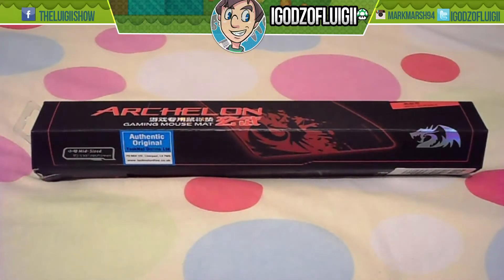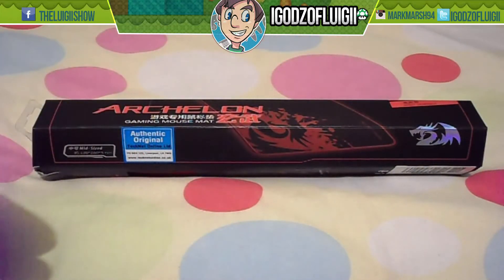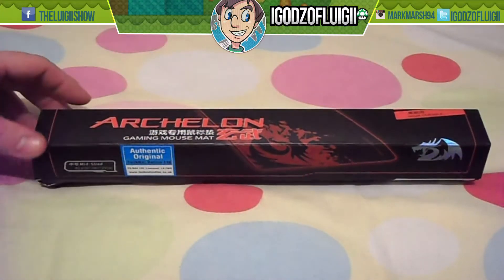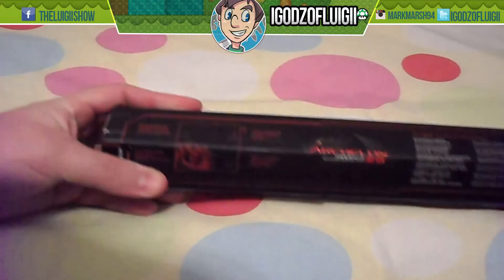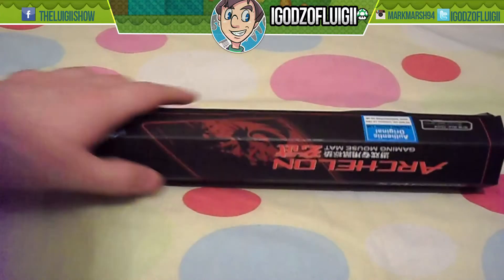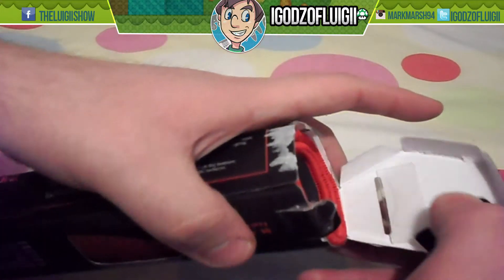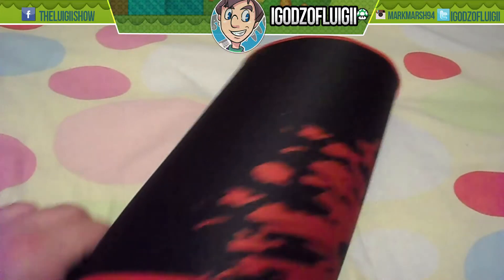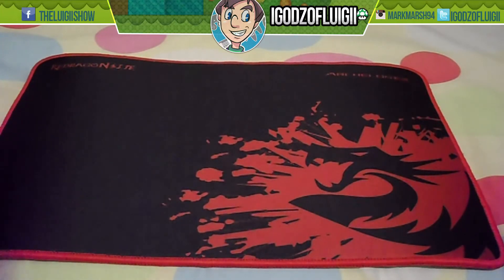Redragon® ARCHELON Gaming Mouse Mat - UNBOXING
You all saw the Redragon Gaming Keyboard and Mouse Unboxing, now your seeing the Mouse Mat Unboxing... weird stuff gets unboxed here.. so deal with it.

This gaming mouse mat cost around £10 on amazon with free Postage and Packaging. its much bigger then I expected it to be, and it works amazing, one of the best gaming mouse mats Ive used in a long time.